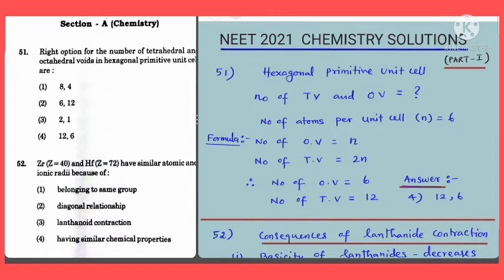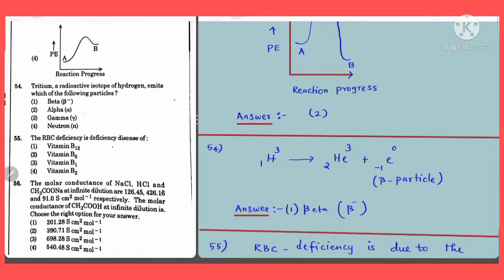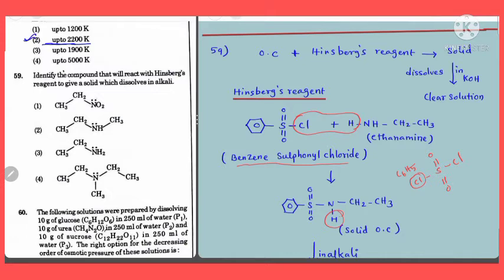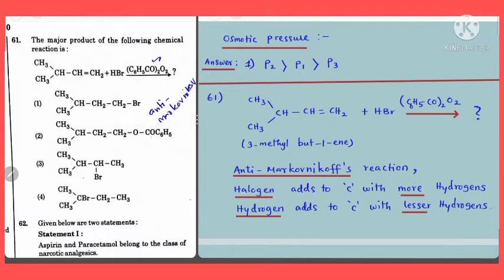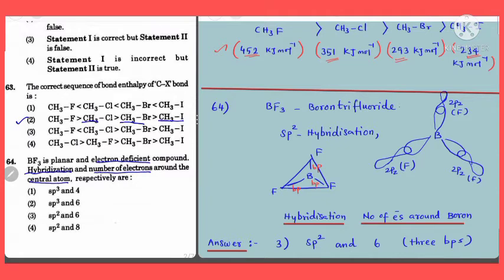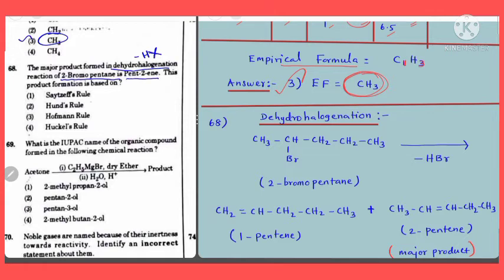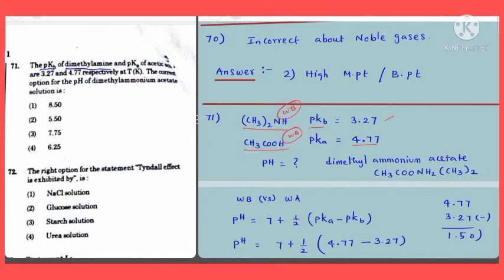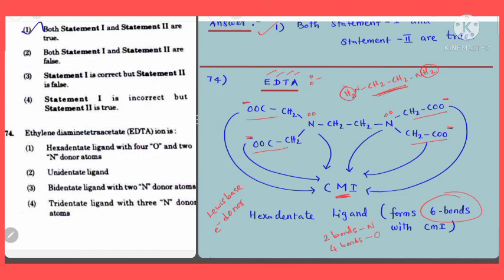NEET 2021 Chemistry Solutions | NEET Series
Discussion On NEET 2021 Chemistry Solutions

Teached By,
Thirumoorthy

Edited By,
Koushik & Priya